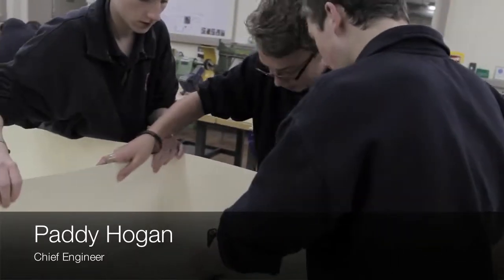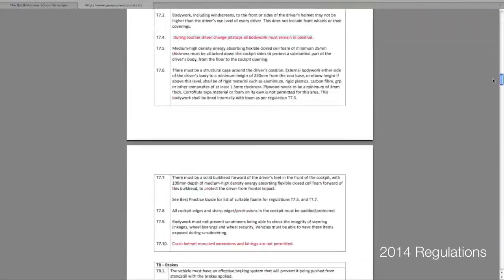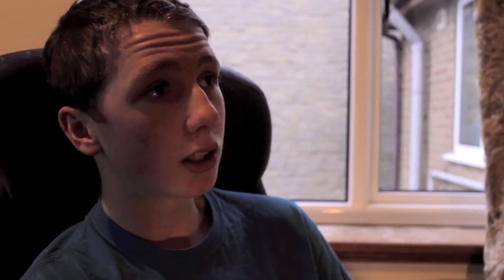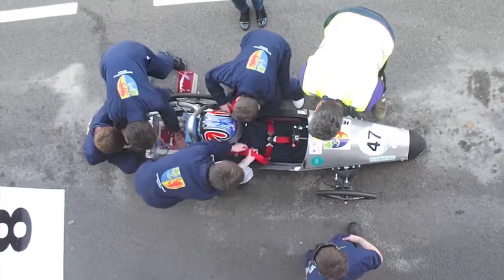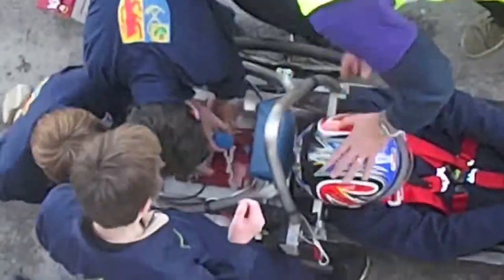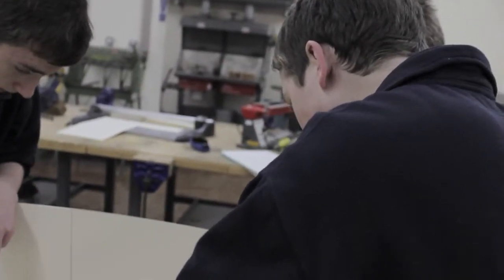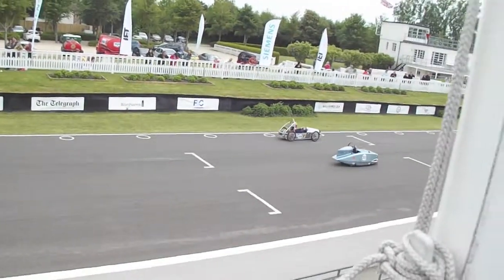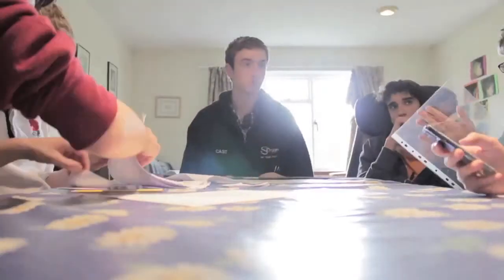The Ultimate Eventuality - The Journey Begins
This short film was produced just as designs for The Ultimate Eventuality were starting to be produced. It documents the very beginning of the production of the car.
There have been some changes since producing this, including that the virtual 3D model was scrapped because the time we would have to invest into it (seeing as we're not professionals in that area) didn't justify the benefits of the result.